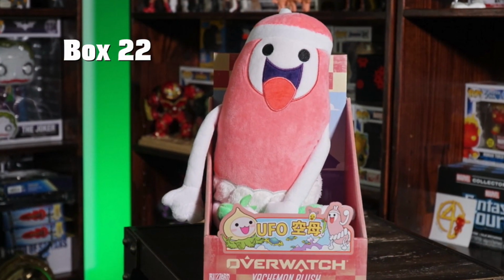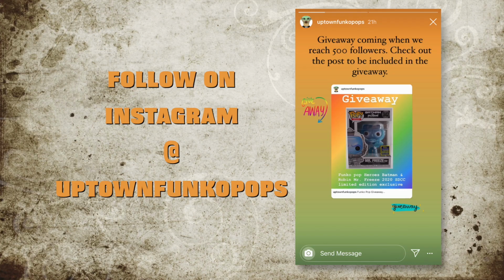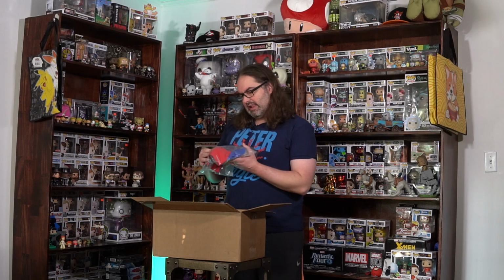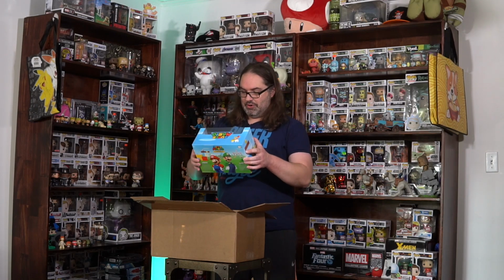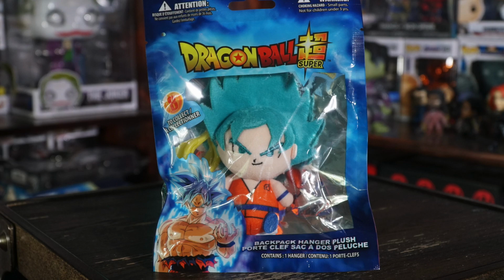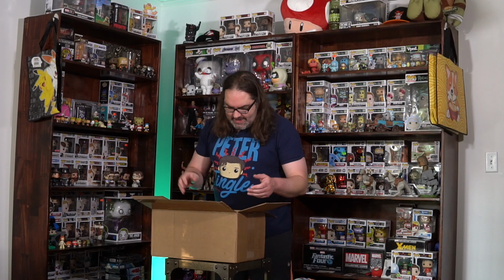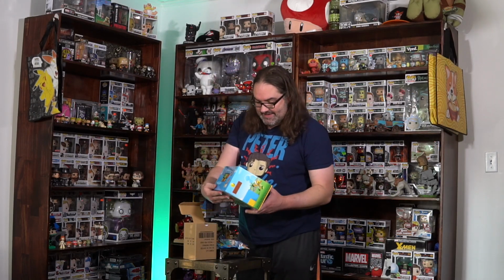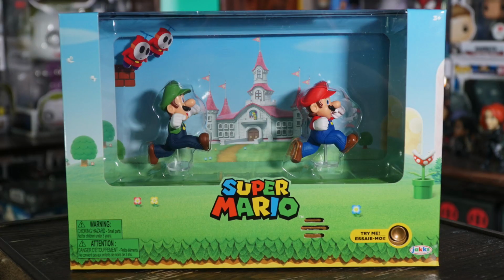Gamestop You Want This Box #27 Unboxing Gamestop You Want This Box Review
Jow Unboxes
Gamestop
You Want This Box #27
Back at it again!

After letting his streak of You Want This Box Boxes cool down, Jow jumps back in with Box #27.  Does he wish he had maybe got the box sooner, or should he have waited even longer?  Tune in to Find out!